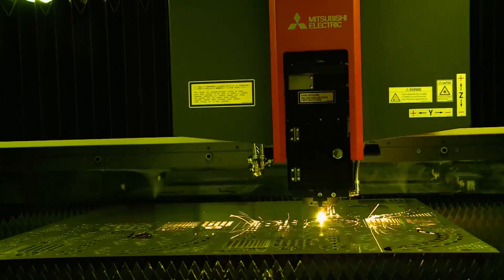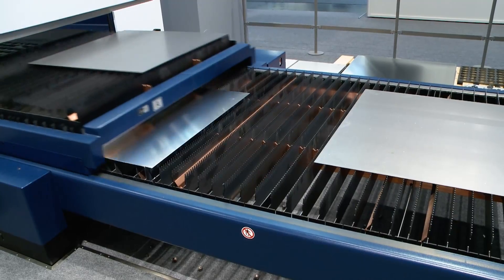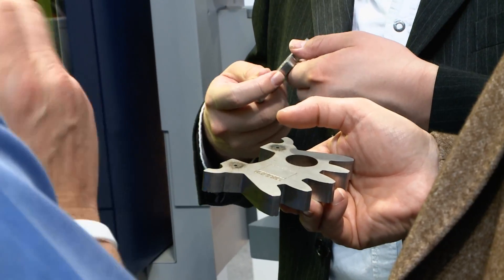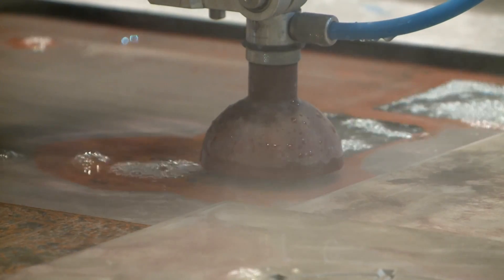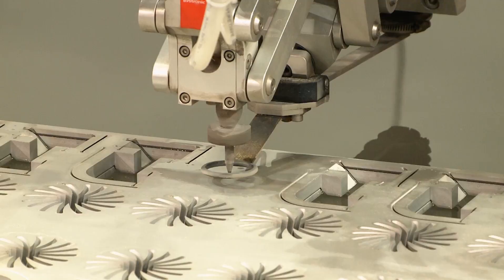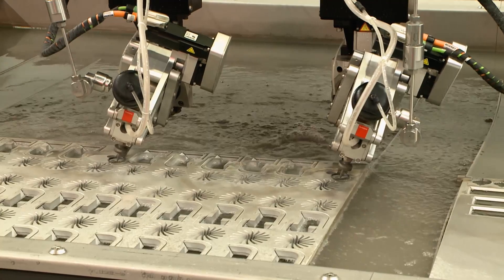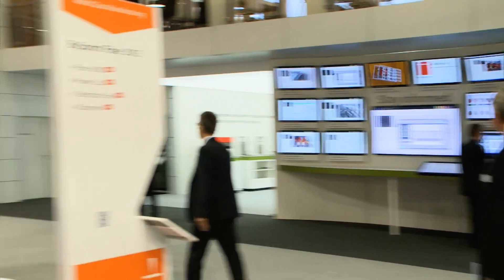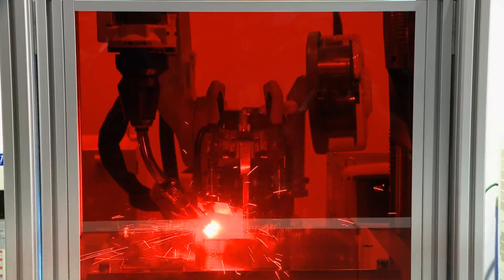EuroBLECH 2014: Laser processing and waterjet cutting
Increased productivity in laser processing and waterjet cutting by optimized individual processes.